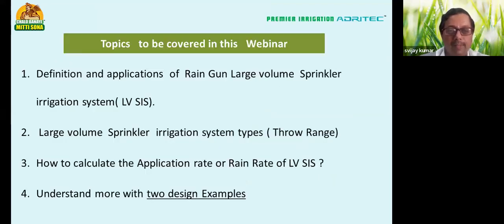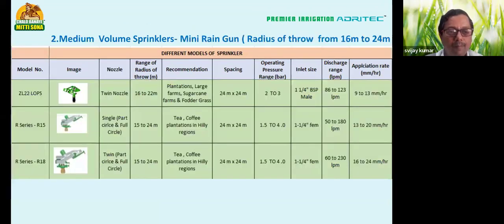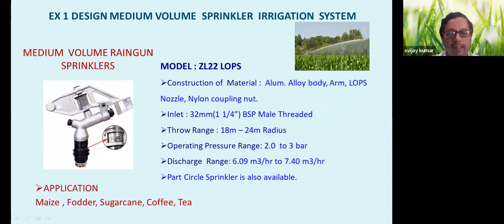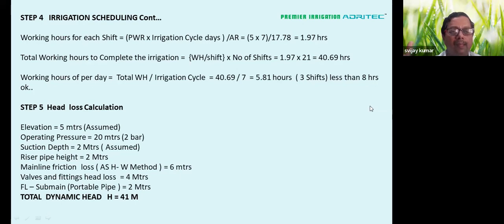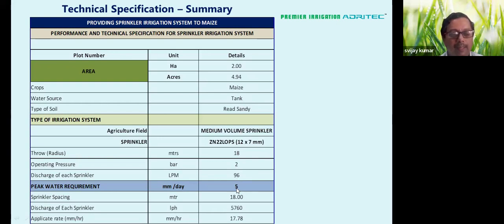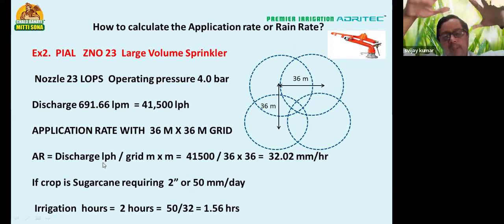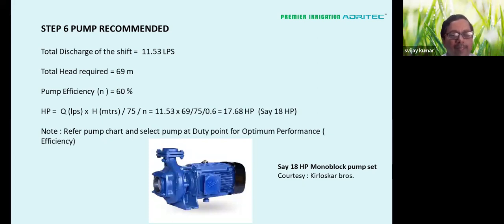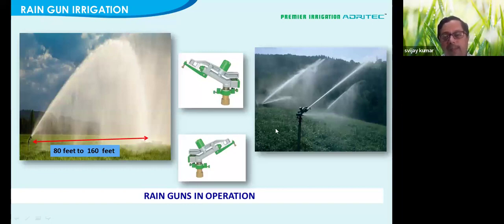"Design of Rain Gun irrigation system with field examples"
Learn about Basic details of  rain Guns and their design and application